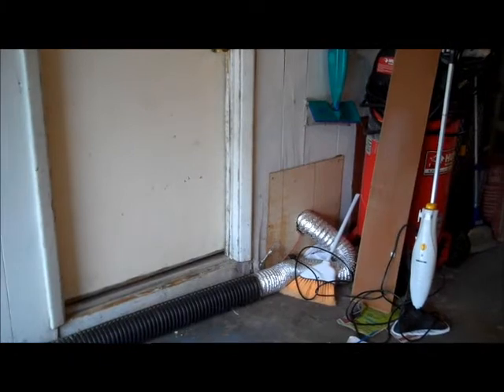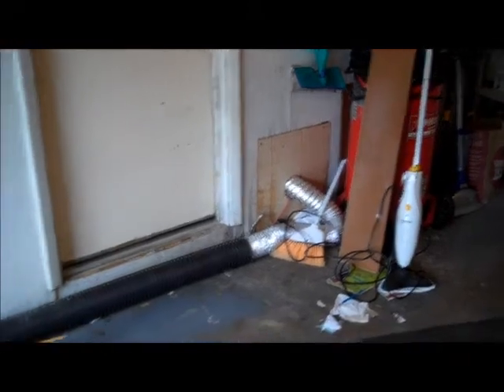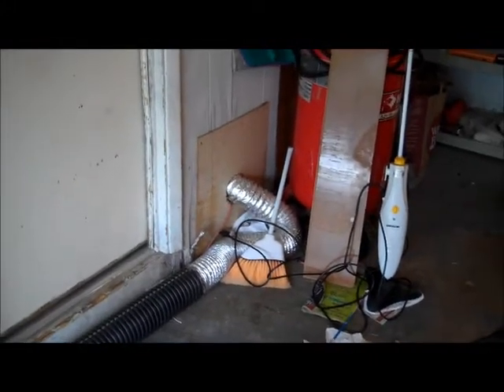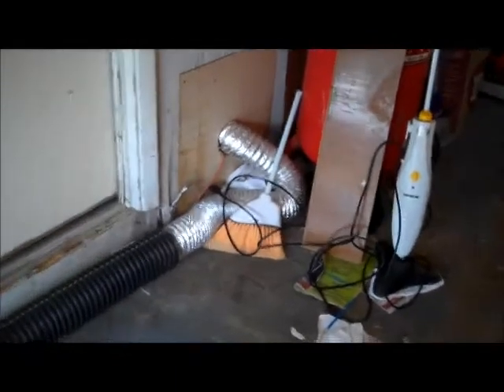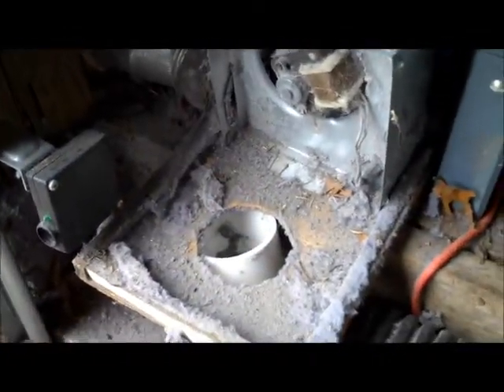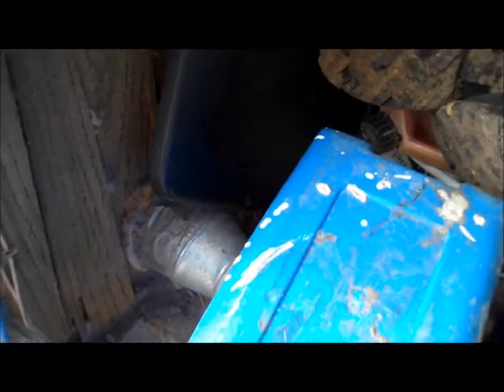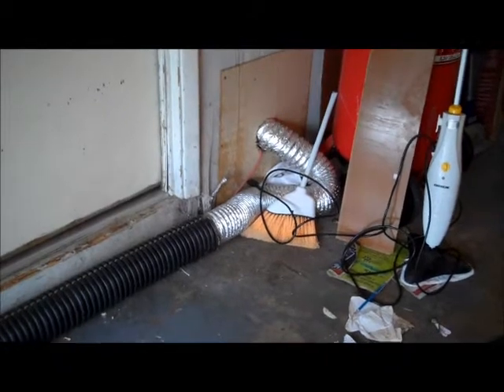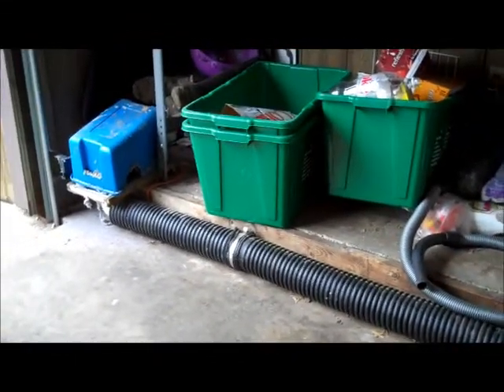Dryer Duct Inspection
A-Action Home Inspection Group
801 C Secretary
Arlington, Texas 76015

A-Action Home Inspection Group Providing Quality Home Inspections In Arlington Texas Since 1995.